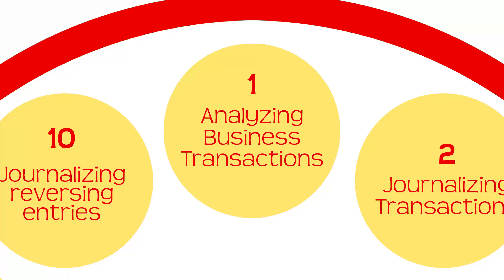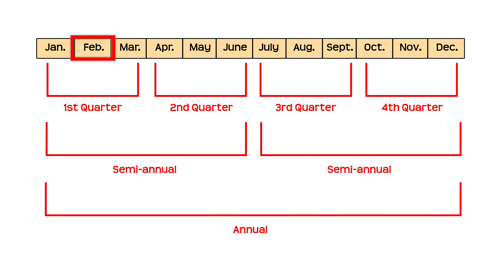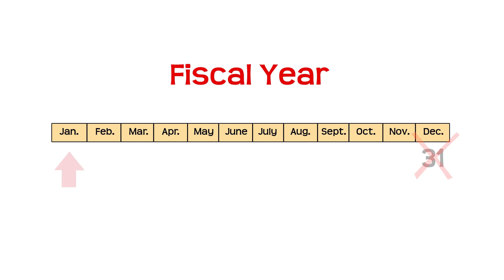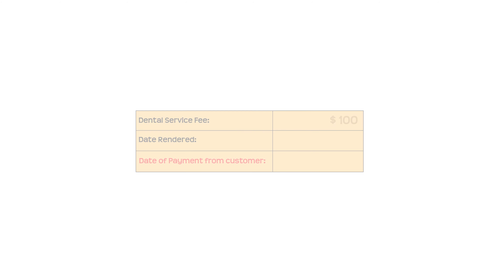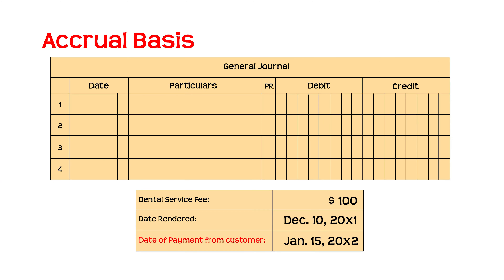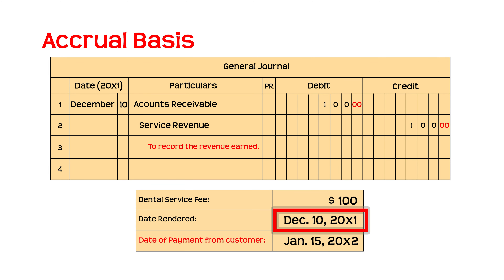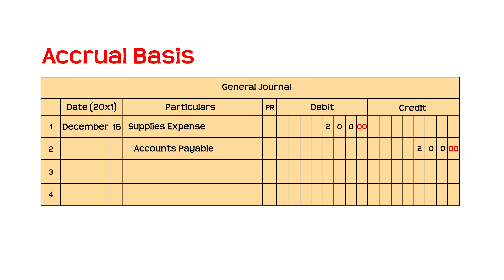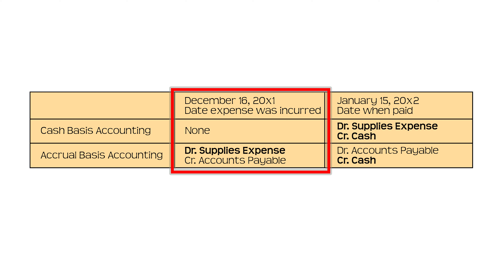Adjusting Entries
Learn how adjusting entries are essential for allocating revenues and expenses and ensuring accurate financial statements. To ensure that revenues are recognized as earned, they are made at the conclusion of an accounting period in accordance with the accrual basis.